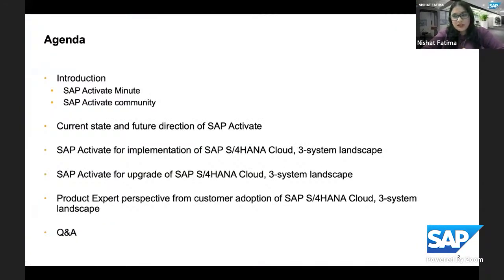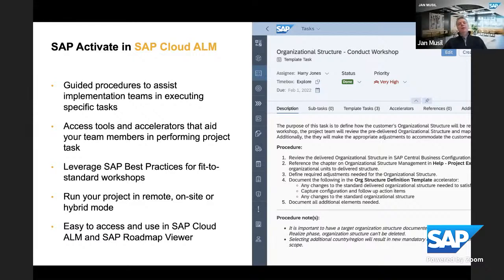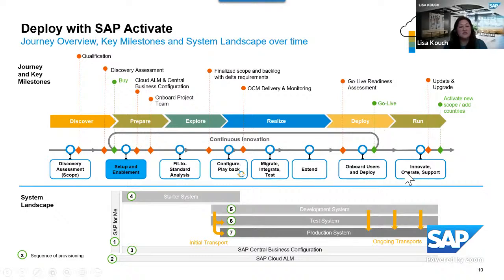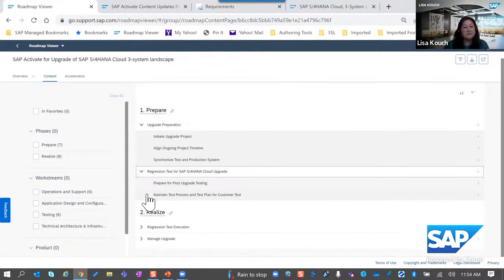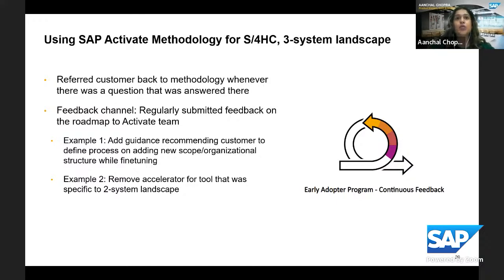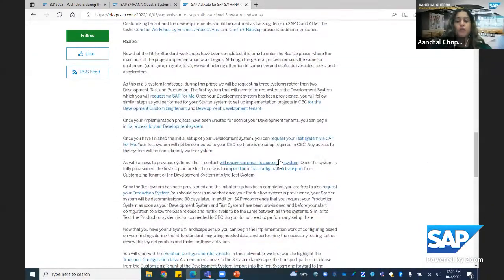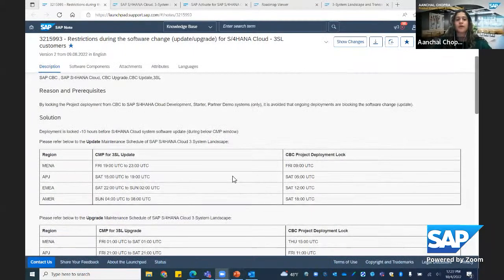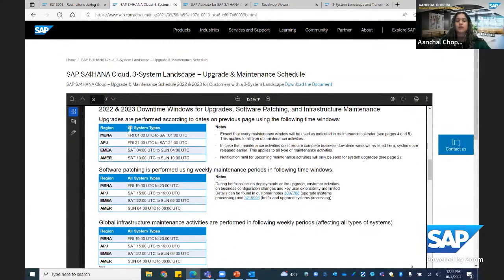SAP Activate Community Live – SAP S/4HANA Cloud, 3-system landscape | SAP Community Call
We will begin the session with a current state and future direction of SAP Activate. Members from the SAP Activate methodology team will give an overview on SAP S/4HANA Cloud, 3-system landscape and share perspective from a product expert on customer adoption.

Agenda:
- Current state and future direction of SAP Activate
- SAP Activate for implementation of SAP S/4HANA Cloud, 3-system landscape
- Share Product Expert perspective from customer adoption of SAP S/4HANA Cloud, 3-system landscape
- Q&A

Check out the SAP Community topic page for SAP Activate and follow the SAP Activate tag

Let us know whether you will be joining our SAP Community Call and add the event to your calendar

00:00 Welcome by Lena Stodal
1:46 Introduction into SAP Community
5:44 Current state and future direction of SAP Activate
15:14 SAP Activate for implementation of SAP S/4HANA Cloud, 3-system landscape
17:57 SAP Activate for upgrade of SAP S/4HANA Cloud, 3-system landscape
24:20 Product expert perspective from customer adoption of SAP S/4HANA Cloud, 3-system landscape
34:27 Q&A